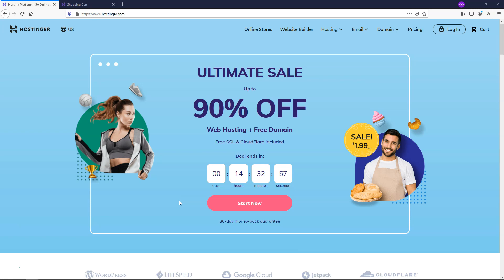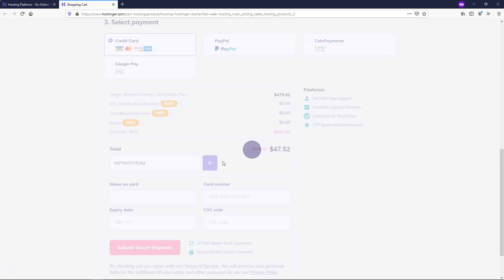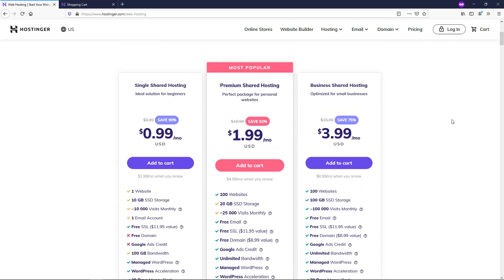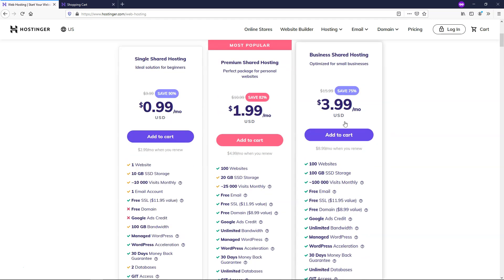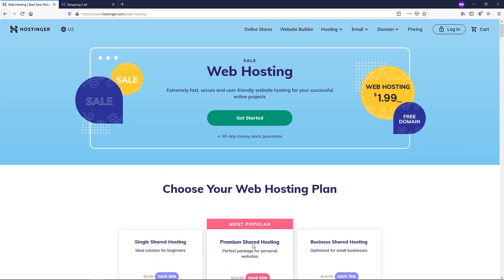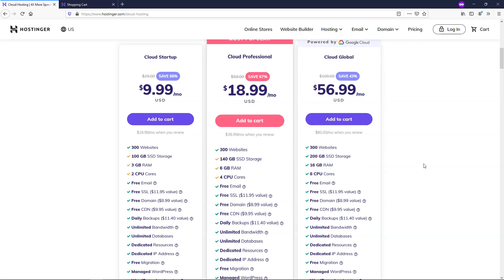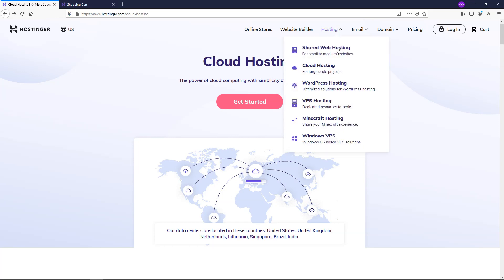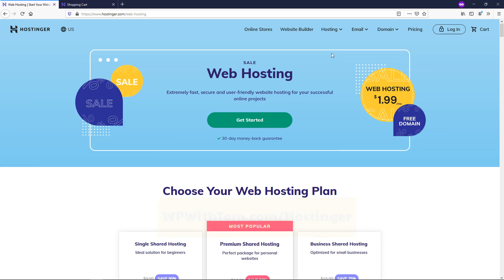Hostinger Review 2021 [Exclusive Hostinger Coupon Code]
Hostinger Review 2021 - Exclusive Hostinger Discount

Special Coupon Code - WPWITHTOM

In this video I do a quick Hostinger review and discuss my exclusive Hostinger coupon code I have that can save you 10% off of any of your plans. I think that Hostinger is the perfect cheap web hosting for people who are just starting out. It's a great way to get online for cheap, and gives you a chance to build up an online business for less.

Other Good Hosts:
GreenGeeks:

WordPress Builders:
Elementor:

WordPress Theme:
Astra:

SEO:
SEMRush: